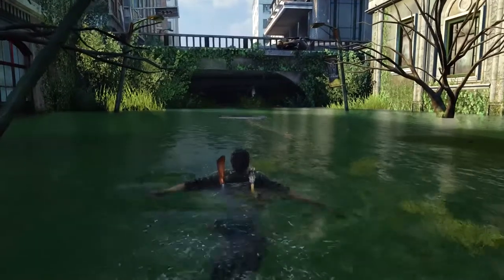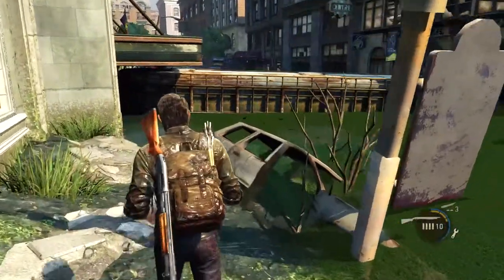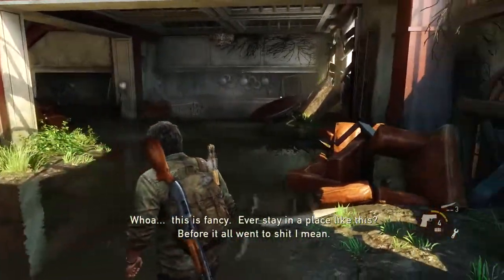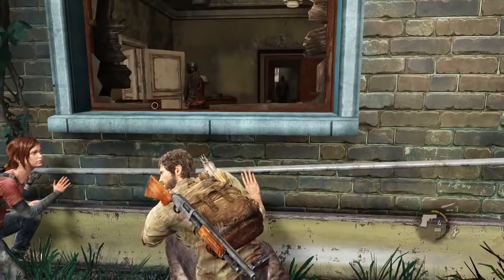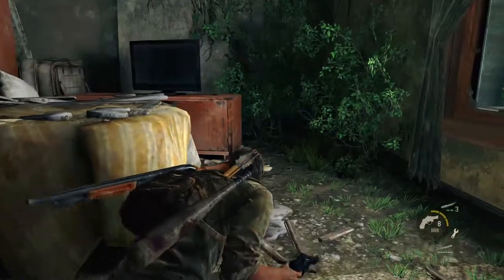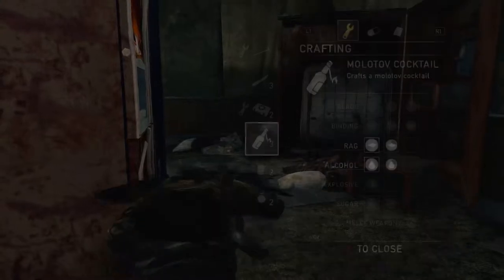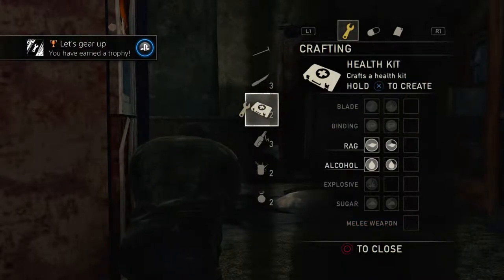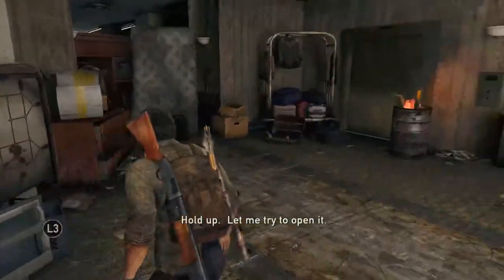The Last Of Us Remastered Let's Play Part 11 - Hotel (PS4)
The Last of Us Remastered Let's Play Part 11 includes Chapter 5: Pittsburgh  of the The Last of Us Remastered Story in 1080p HD for PS4. This The Last of Us Remastered Let's Play will include a Review, PS4 Gameplay and the Ending of the Single Player.

The Last of Us Remastered is the remastered version of the PlayStation 3's The Last of Us. It is developed by Naughty Dog and is published by Sony Computer Entertainment set to be released exclusively for the PlayStation 4. The Last of Us Remastered will have improved visuals, 60 frames a second, native 1080p display, new advanced audio options, in-cinematic director commentary and bonus downloadable content, such as the Left Behind single-player expansion chapter, the Abandoned Territories multiplayer map pack, and the Reclaimed Territories multiplayer map pack.

The Last of Us takes place in the year 2033, twenty years after a fungal-based, brain-altering pandemic has spread and infected nearly 60% of the world's population (possibly even more). Set in the post-apocalyptic United States, the game tells the story of survivors Joel and Ellie as they work together to survive their westward journey across what remains of the country to find a possible cure for the modern fungal plague that has nearly decimated the entire human race. Since the outbreak, the world has gone into a state of panic and frenzy as officials try to fix and keep the situation under control. When the World Health Organization's attempts to procure a vaccine fail, the United States government does away with the bureaucrats in power and the establishment of the American government. The country is turned into a police state under the control of homeland security and the military, and cities across the nation are placed under martial law one by one. Survivors of the pandemic are assigned to designated quarantine zones that are supposed to separate them from the infected and keep them safe. Sometime within the twenty years leading up to the main events of the game, an anti-government militia group calling themselves the Fireflies is established, and their main goal is to find and produce a vaccine for the Cordyceps Brain Infection, while staging attacks on quarantine zones as an act of defiance, as they view the military as tyrants.